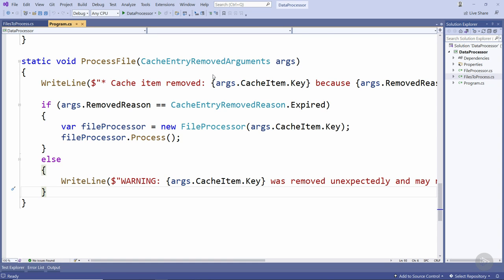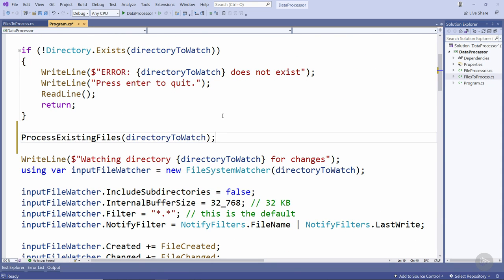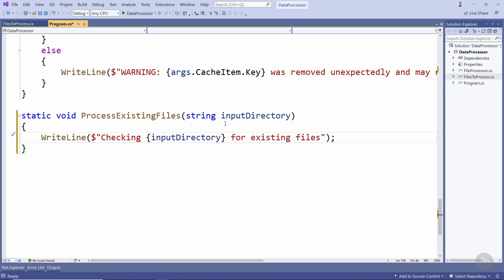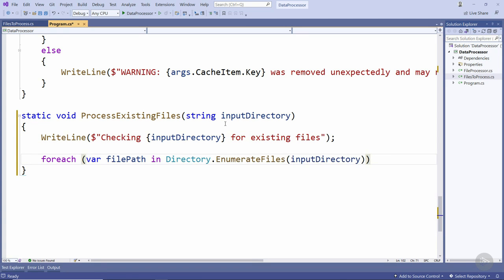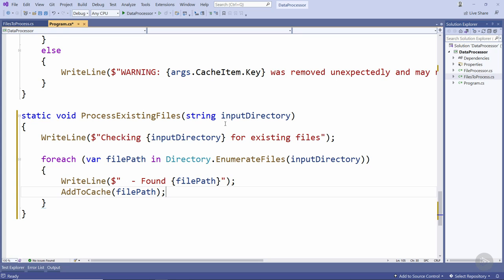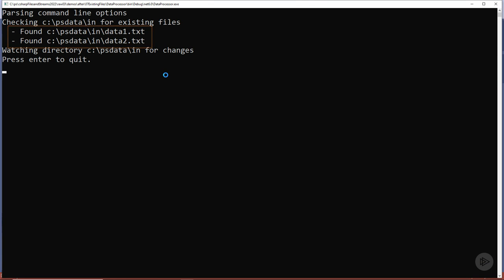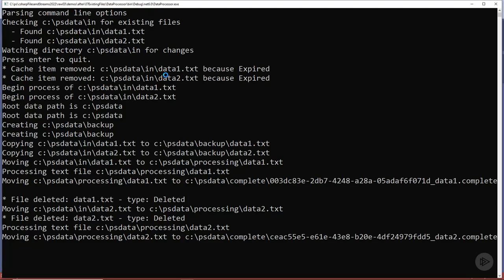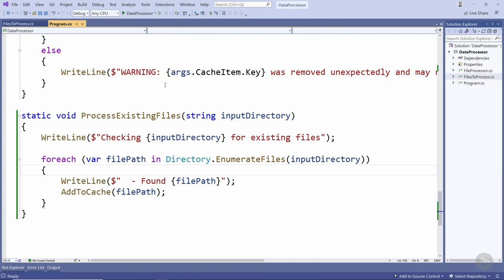3.12 Adding Existing File Processing